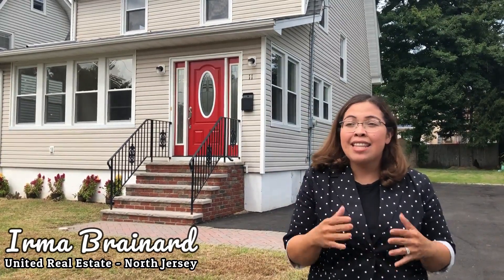11 Amelia St Montclair, NJ - tour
Let's take a look at this lovely 4 bed , 2 bath home in Montclair. Listed for $474,000. Let's take a look!

Irma Brainard
United Real Estate - North Jersey